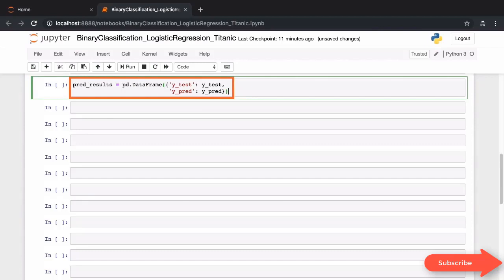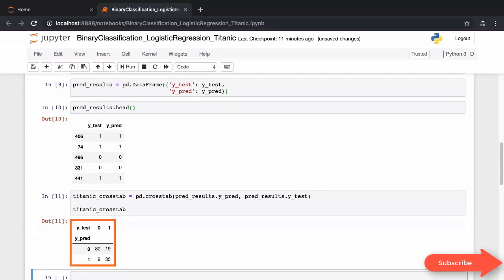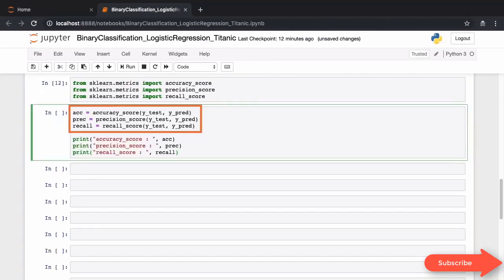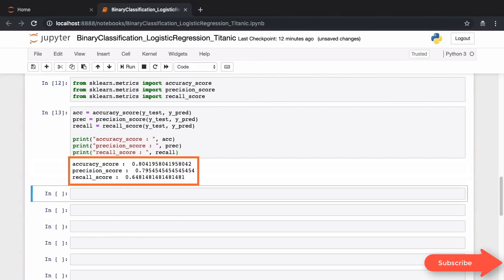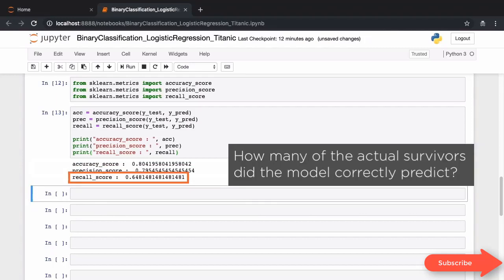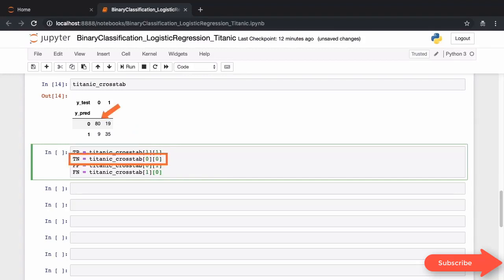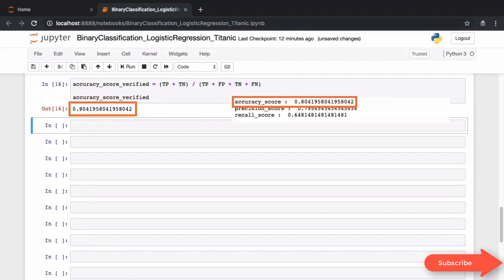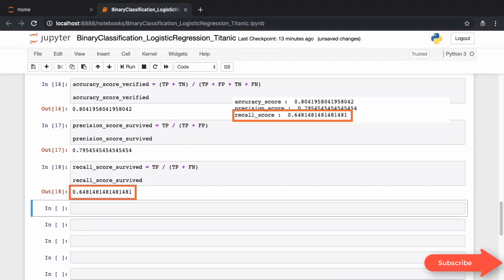Building Classification Models with scikit-learn |Accuracy | Precision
Building Classification Models with scikit-learn
Prerequisites and Course Outline
Classification as a Machine Learning Problem
Logistic Regression
Cross Entropy
Accuracy, Precision, and Recall
Determining Decision Threshold Using ROC Curves
Types of classification
Installing scikit learn
Exploring dataset
logistc regression